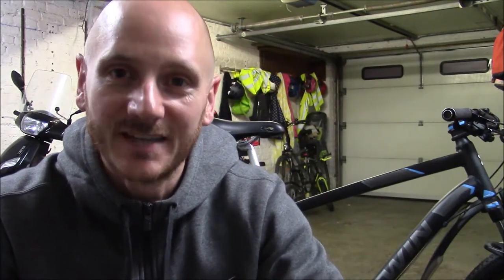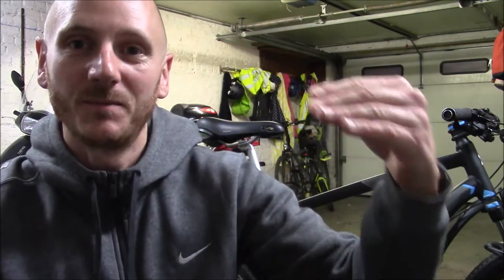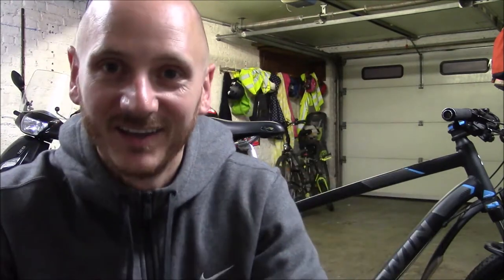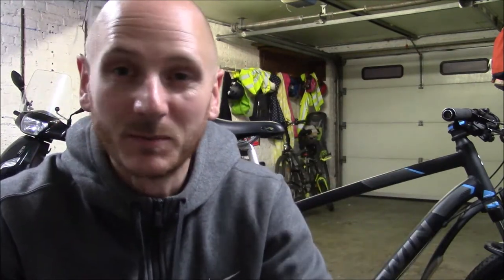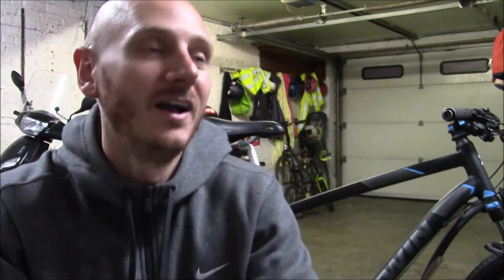Safety checklist when buying used bike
Here are the cheapest alternative folding eBikes from China:

For a detailed guide on learning and earning from second-hand bikes, download my eBook